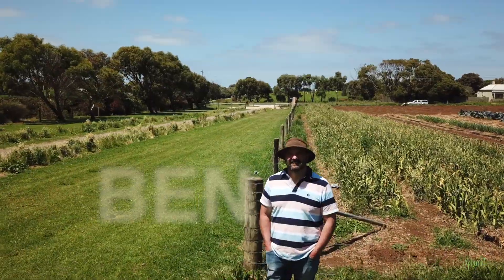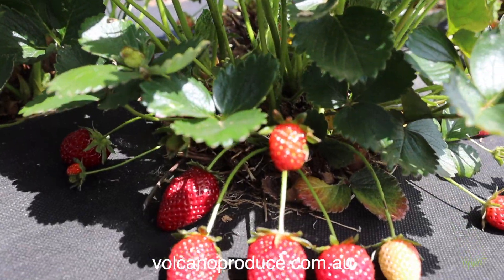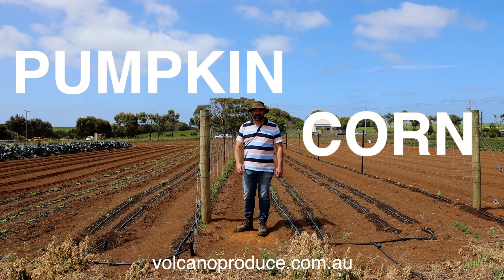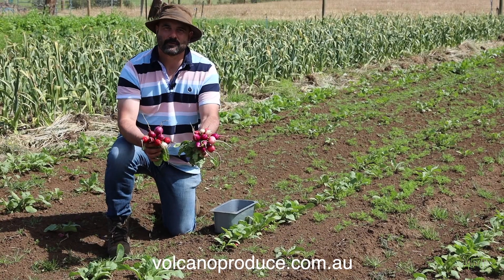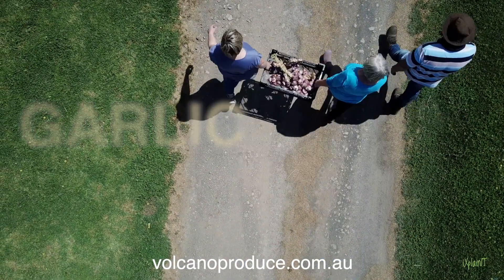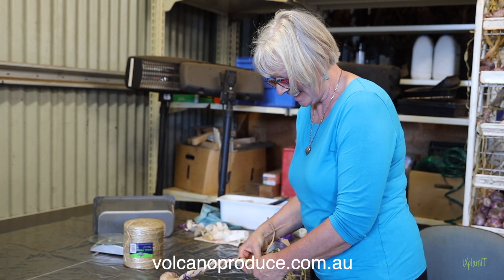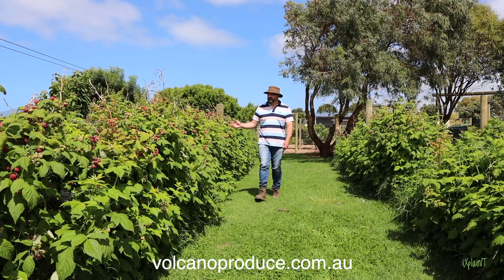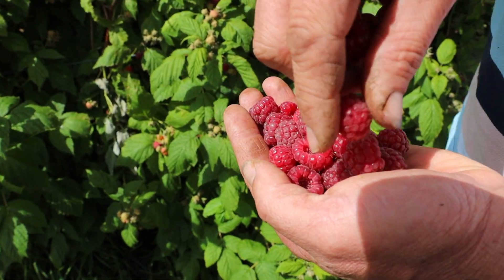Volcano Produce Farm Tour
Join Ben the team from Volcano Produce for an exclusive look behind the scenes of their innovative farm on the slopes of the Tower Hill volcano.
Volcano Produce sell amazing strawberries, garlic, raspberries and so much more from their online store and roadside stall